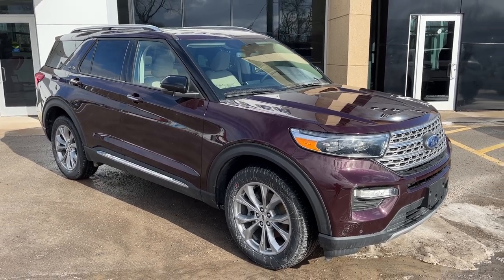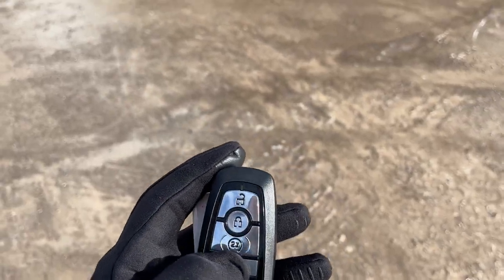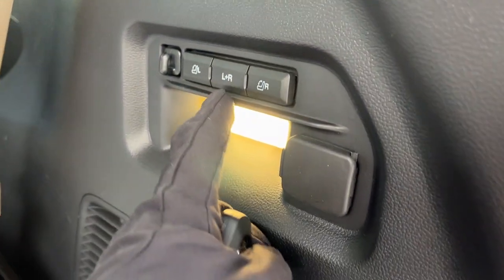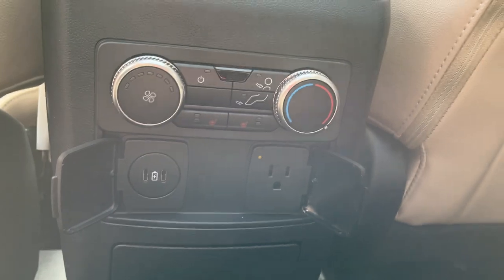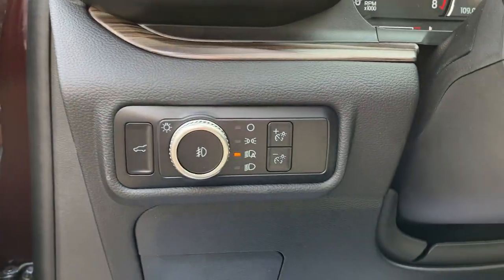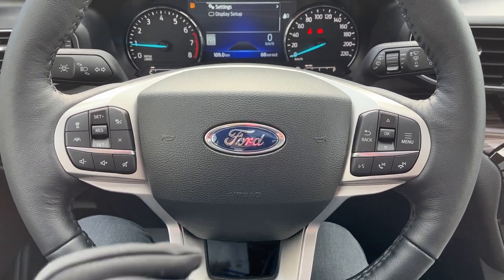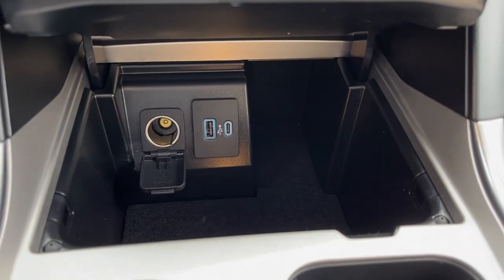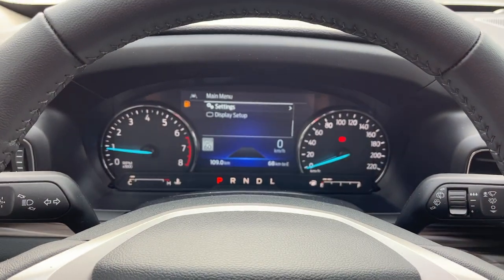2023 Ford Explorer Limited 4WD 2.3L EcoBoost in Jewel Red Metallic w/ Sandstone Interior Walk-Around